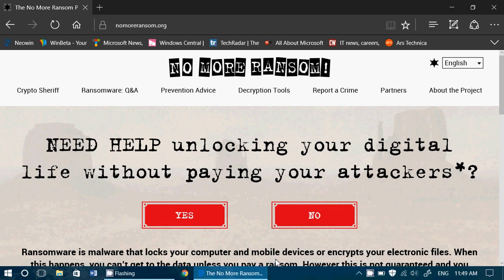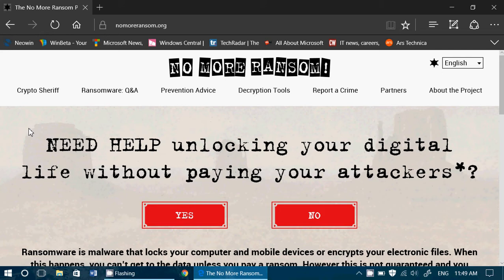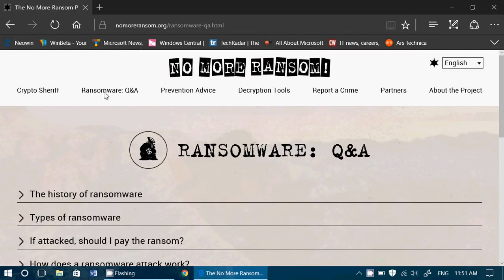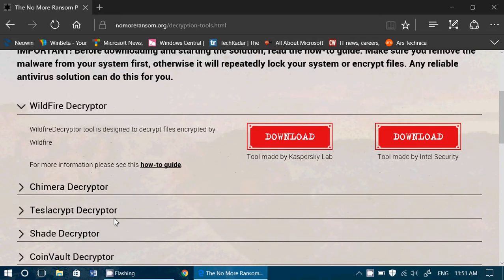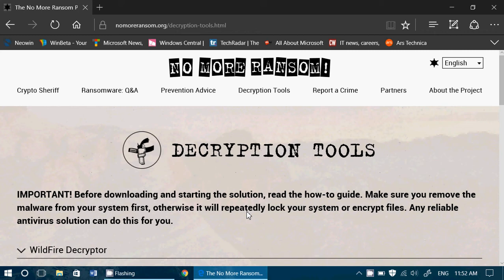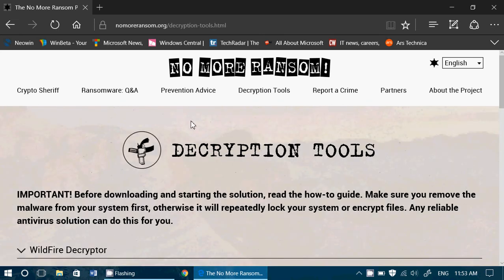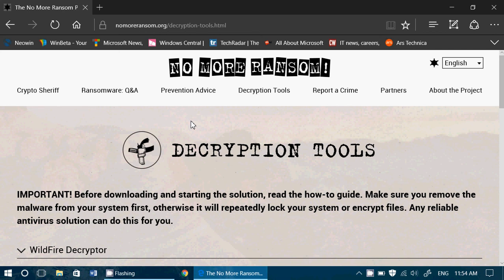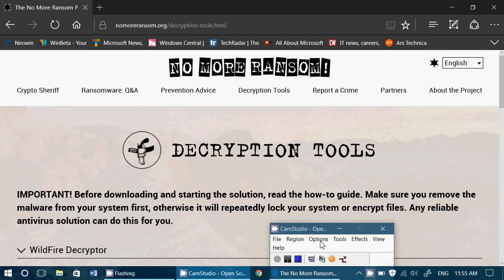Fixit No More Ransom Project with tools to help decrypt and help on how to stay safe online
Great non profit project to help fight the Ransomware problem, it has great advice and many free tools to help out, updated regularly